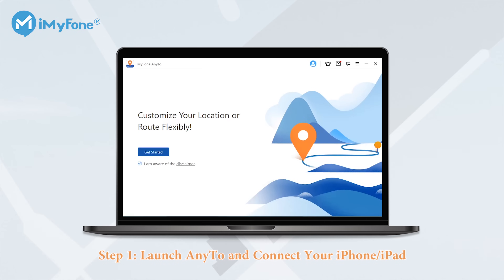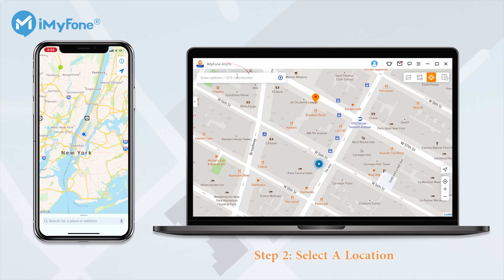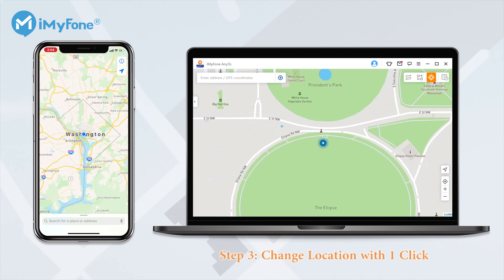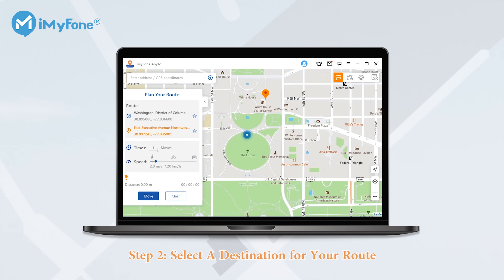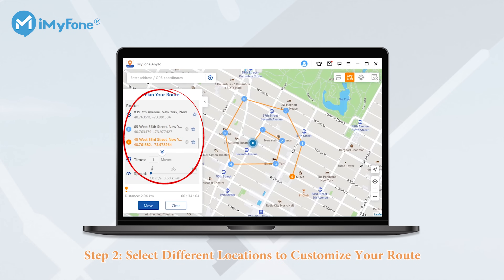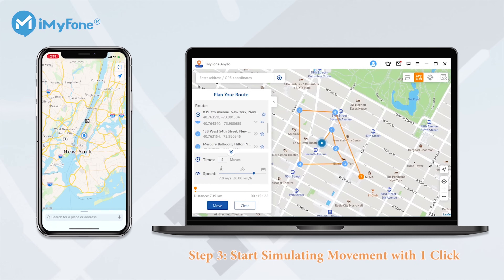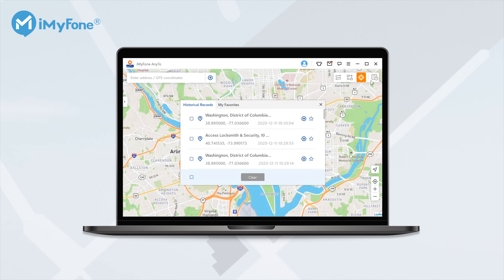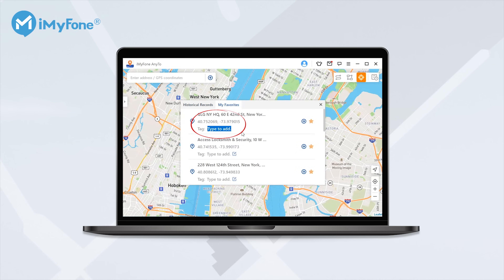Change Location to Anywhere for iPhone and iPad | iMyFone AnyTo Complete Beginners Guide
This iMyFone AnyTo Beginners Guide covers every amazing feature you should know about this powerful location spoofer. Follow the guide to start changing your location to anywhere with AnyTo now!
Timestamps
0:00 iMyFone AnyTo Complete Beginners Guide
0:12 Teleport Location with Teleport Mode
1:09 Simulate GPS Movement with Two-spot Mode
1:46 Simulate GPS Movement with Multi-spot Mode
2:36 Use Historical Records and My Favorites
iMyFone AnyTo is a powerful location changer for iOS devices. It allows you to change your iPhone and iPad location to anywhere without jailbreaking your iDevice. You can also use it to simulate GPS movement to make your device move along. Watch the video to learn how to use it to change your location anywhere in the world with 1 click.